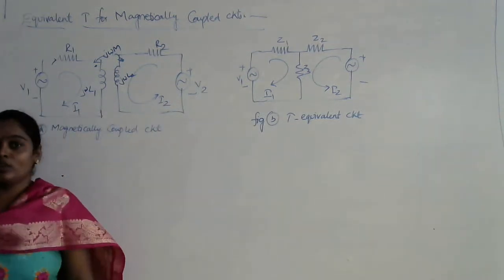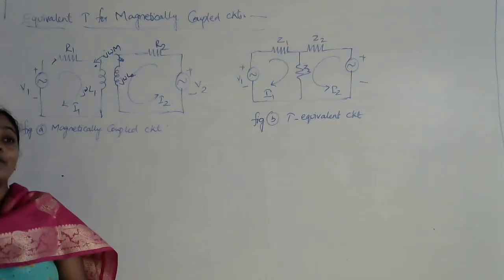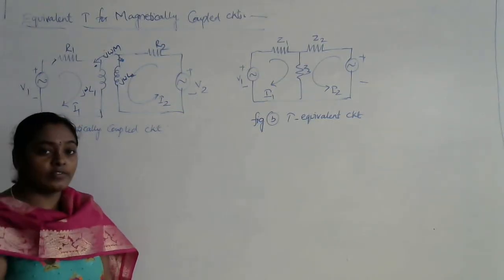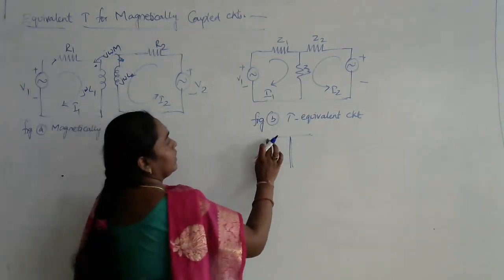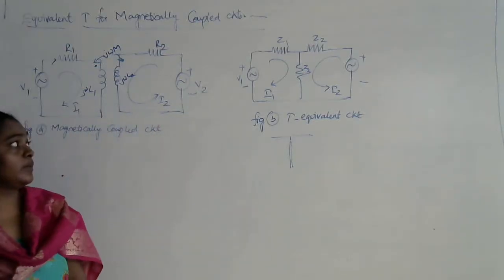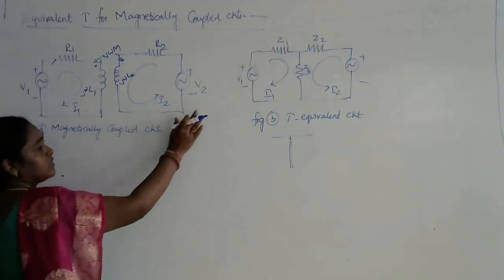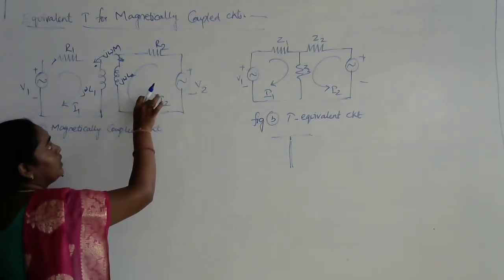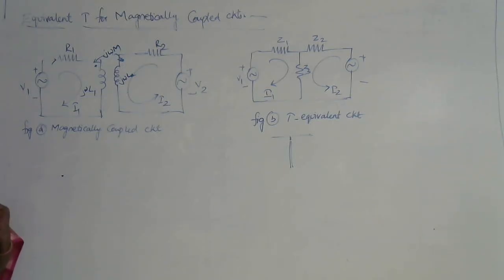equivalent T for magnetically coupled circuits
NATL UNIT I LECTURE NO 9